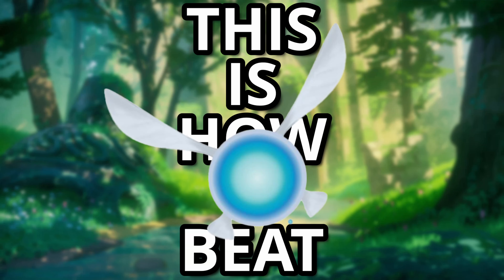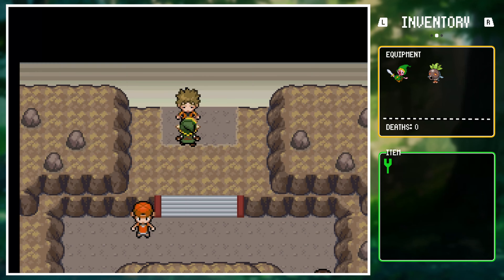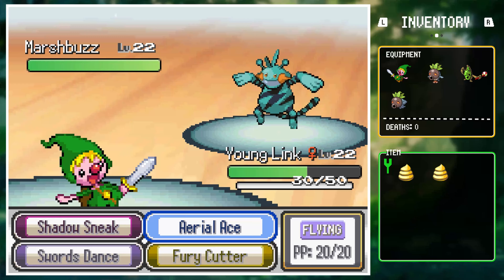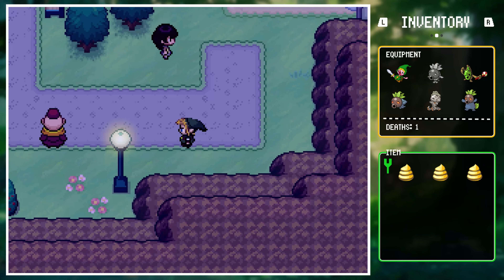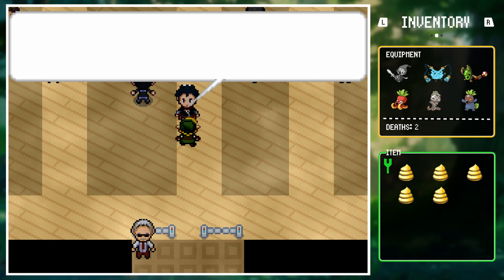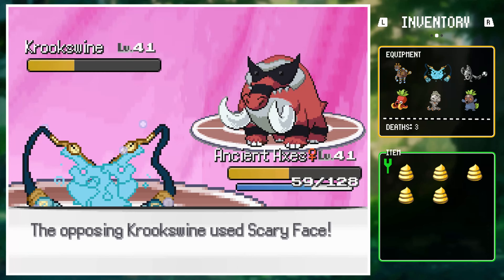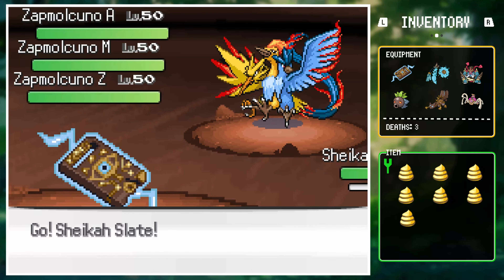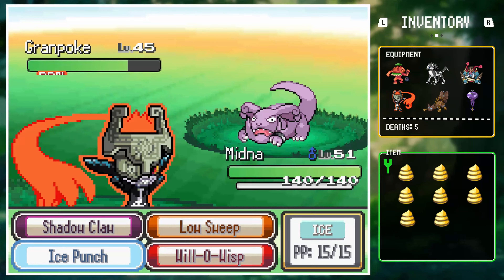LINK Beats Pokemon Infinite Fusion with LEGEND OF ZELDA Fusions Only! (Fan Game)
Join Link once more as he embarks on another epic quest as The Hero of Monsters! Sent to the Kanto region with no immediate way back, he must trek through this fusion-crazed region and retrieve the Pokémon with the Ocarina! But what's this? He's only able to use Legend of Zelda reference fusions? Oh brother, how is he ever gonna get that Ocarina...